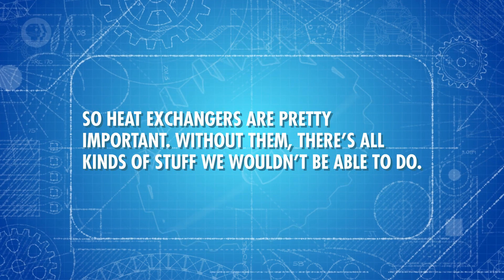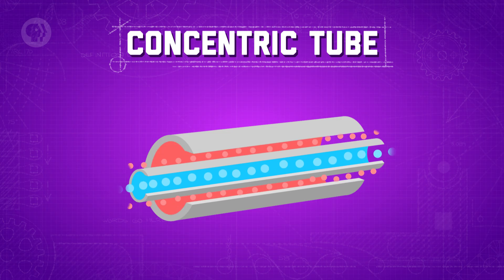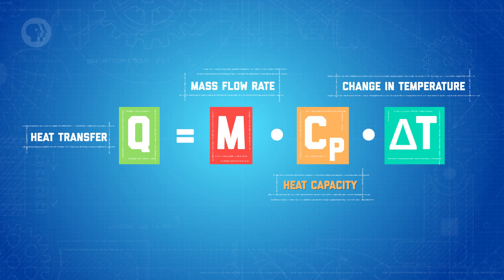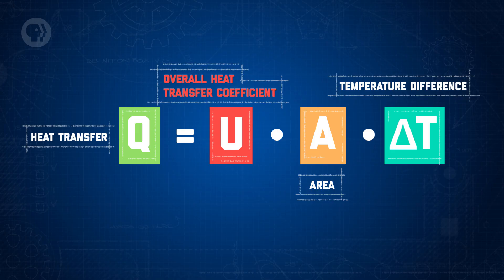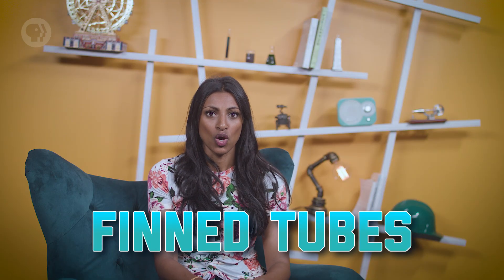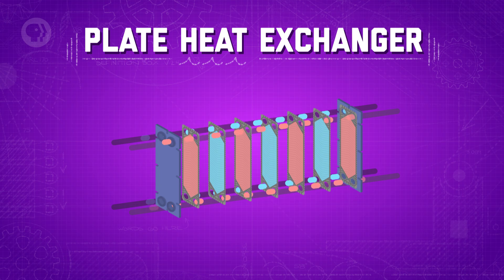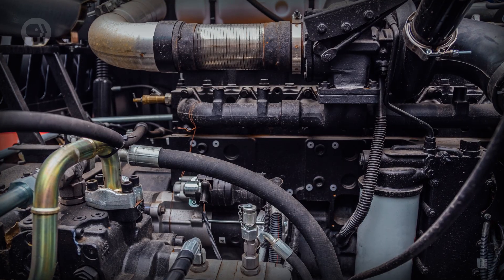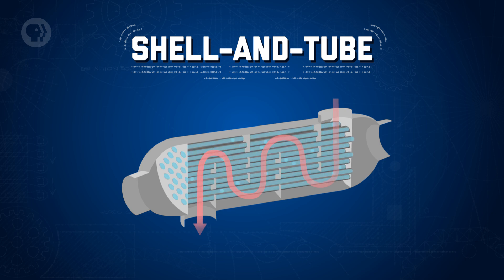How Not to Set Your Pizza on Fire: Crash Course Engineering #15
Today we’re going to explain how exchangers...exchange heat. We’ll look at concentric tubes, finned tubes, plate heat exchangers, and shell-and-tube heat exchangers. And we’ll look at some equations to help us sort through heat transfer and decide what heat exchangers are best suited for our designs.

Çengel, Yunus A., and Michael A. Boles. Thermodynamics: An Engineering Approach. 8th ed., McGraw-Hill Education.